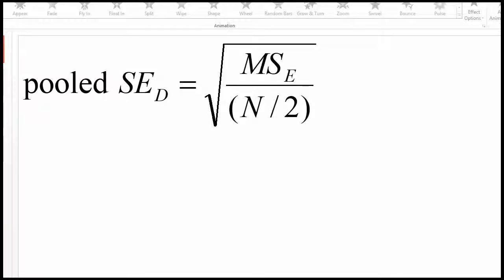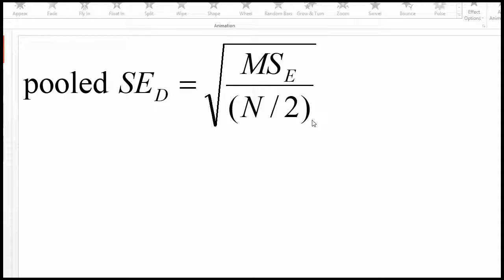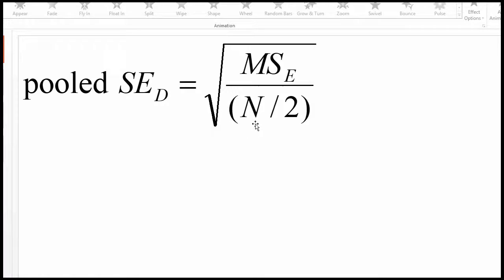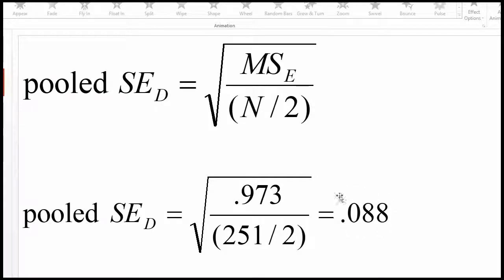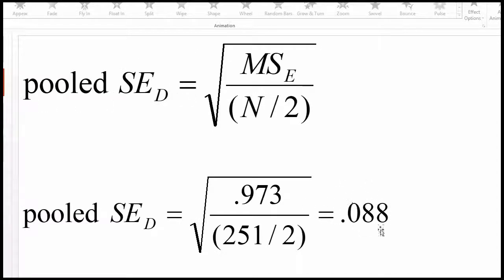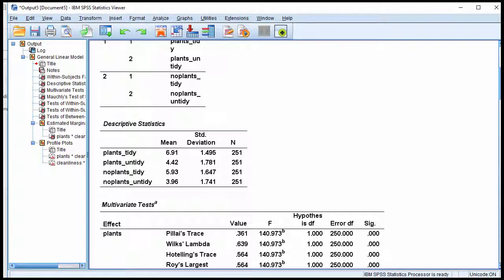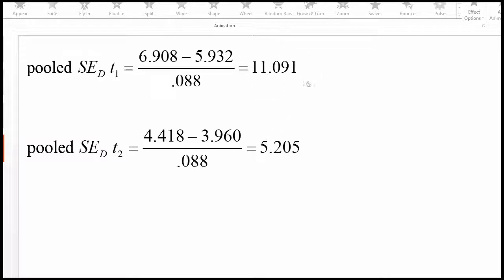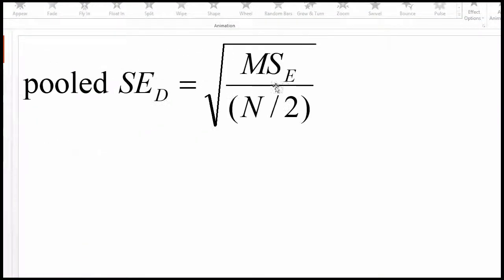V10.4 - Within-Subjects ANOVA Pooled Error Term